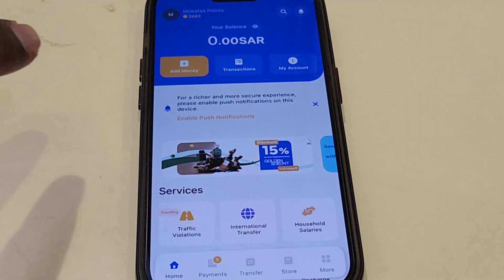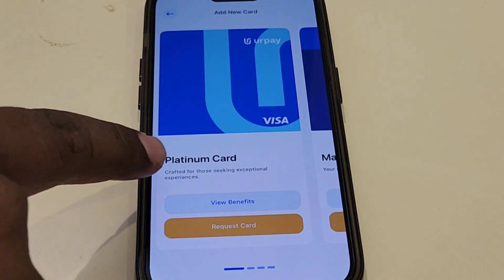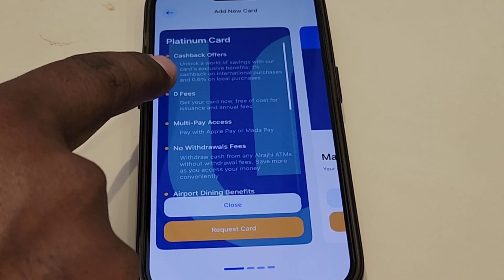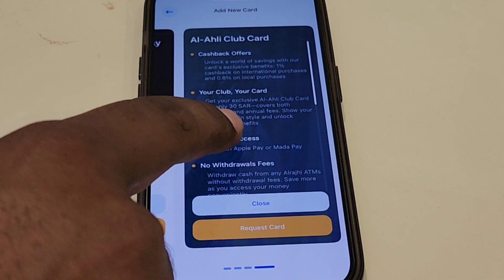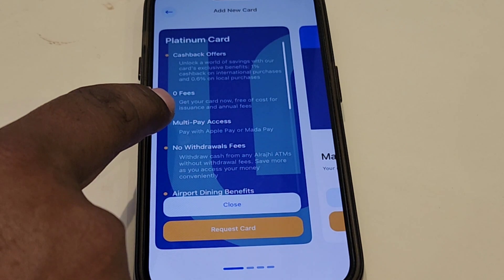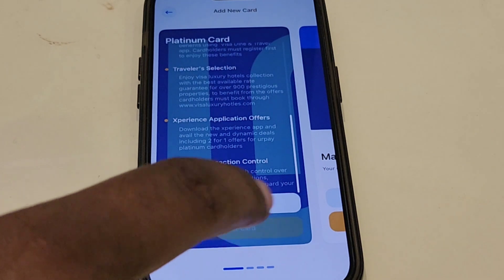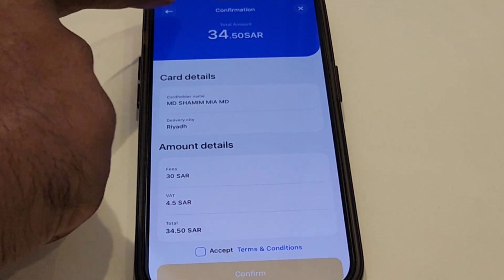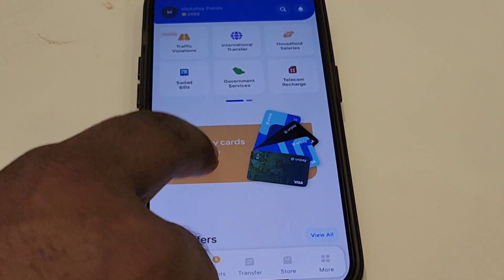How to order urpay platinum visa card saudi arabia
Tech Support Are Not Provided Over This Email.